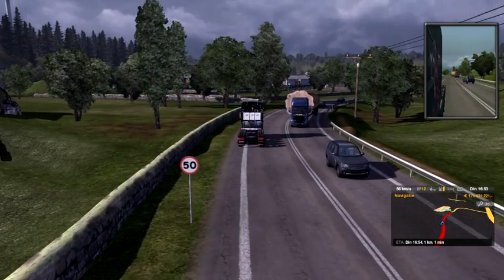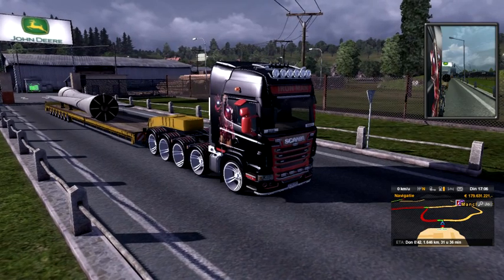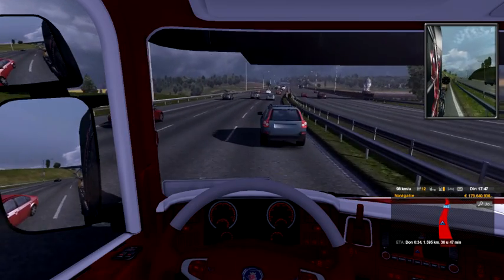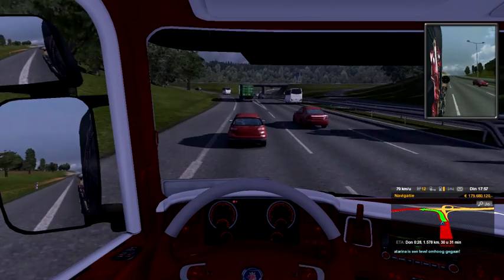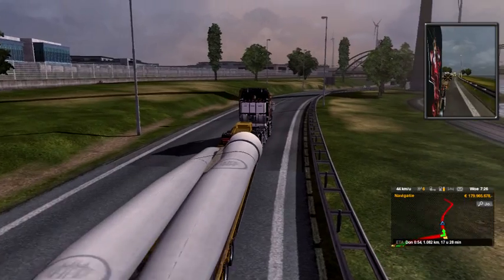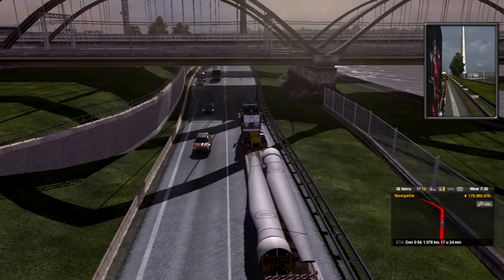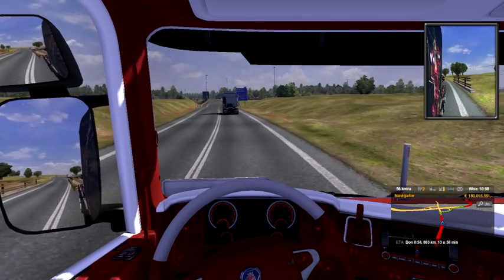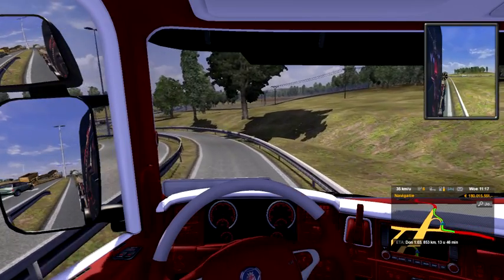Euro Truck Simulator 2 Taking 2 giant windmale blades on a oversized trailer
In this video i take a oversized trailer with 2 giant windblades on it.Part 1